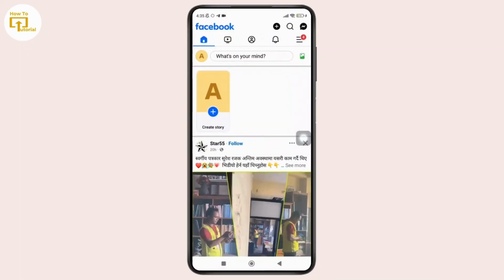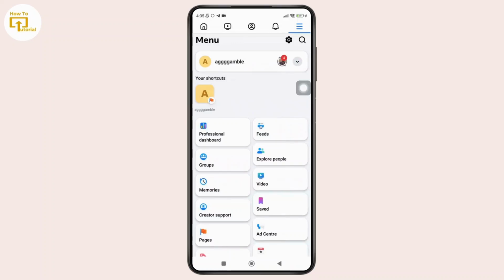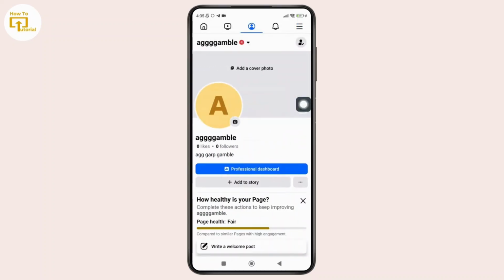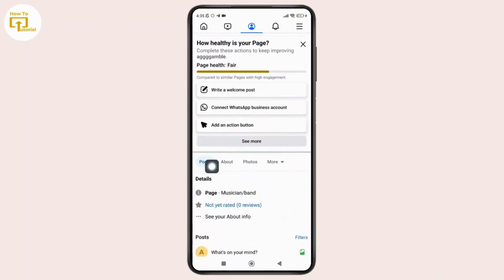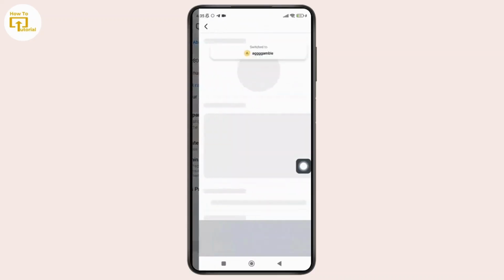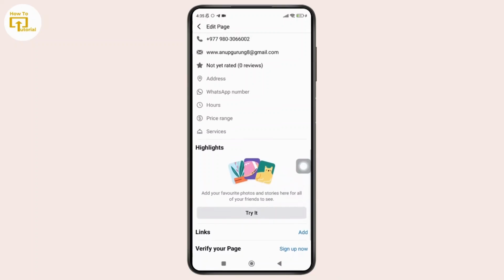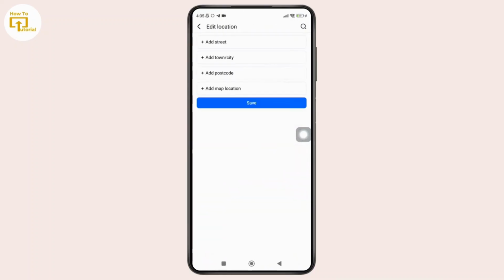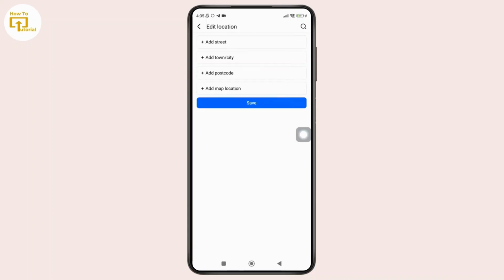How to Enable Check in on Facebook Page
How to Enable Check in on Facebook Page @LoginHelps
In this video, I’ll guide you through the simple process of enabling check-ins on your Facebook page. Whether you run a business or want to let friends check in when they visit, this quick and easy tutorial will show you how to set it up. Follow these easy steps to add an address to your Facebook page, and you'll have check-ins enabled in no time.

Chapters:
00:00:00 - Introduction
Welcome to the channel! Today, I’ll show you how to enable check-ins on your Facebook page.

00:00:10 - Open Facebook App
Launch the Facebook app on your phone to begin.

00:00:15 - Go to Menu
Tap the three-dash icon in the top right corner to open the menu.

00:00:20 - Select Your Page
Tap on your page name at the top of the menu.

00:00:25 - Open About Section
Scroll down to the About section of your page.

00:00:30 - Edit Public Details
Click on the "Edit Public Details" button to proceed.

00:00:35 - Add Address
Find the address option and tap it to enable check-ins.

00:00:40 - Enter Address Details
Enter your address details like street, city, zip code, and map location.

00:00:50 - Save Changes
Save the changes to enable check-ins on your Facebook page.

00:01:00 - Conclusion
That's it! Your Facebook page now has check-ins enabled.